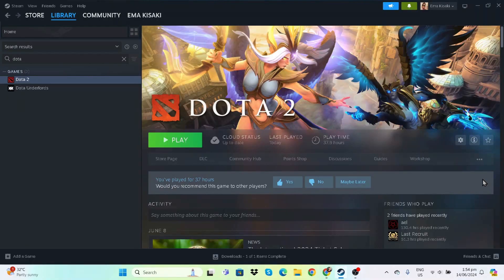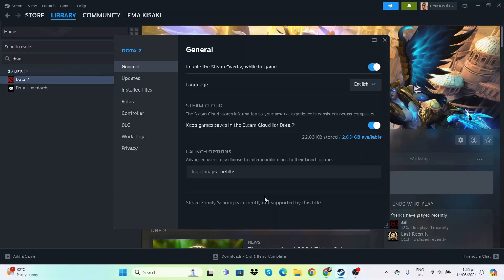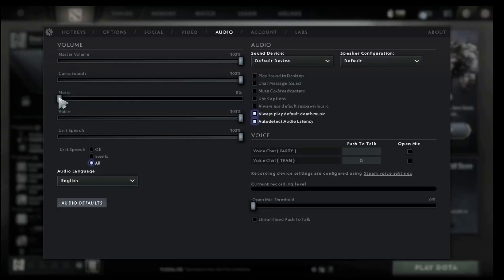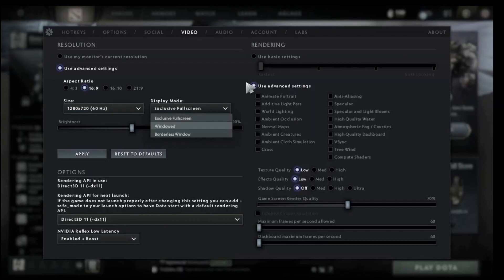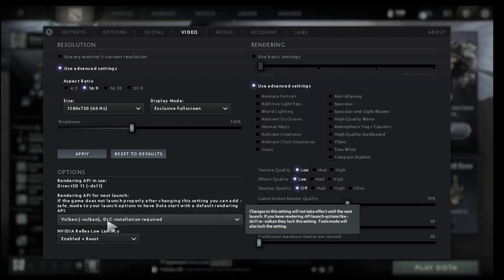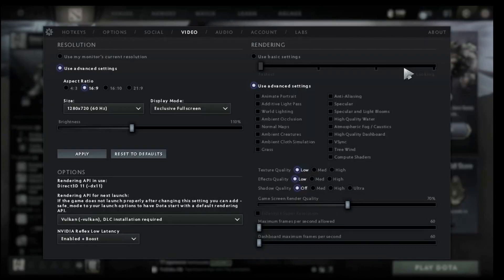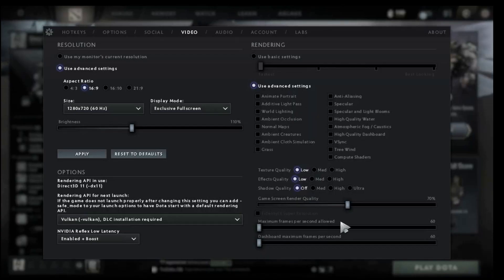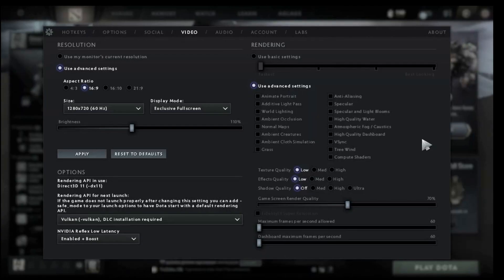How to Set Best Dota 2 Optimization Settings (Max FPS)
In this video we will show you how to setup Dota 2 with the best optimized settings. This step by step tutorial will have the max FPS which means a smooth Dota 2 gameplay.